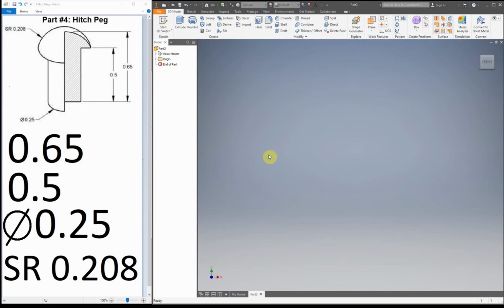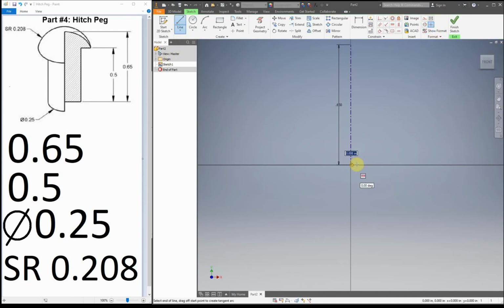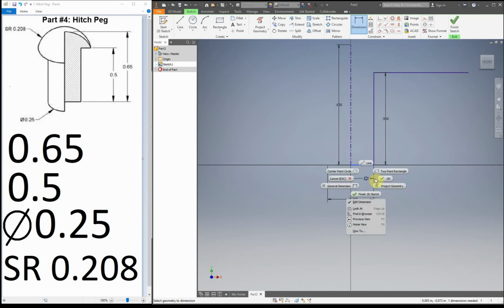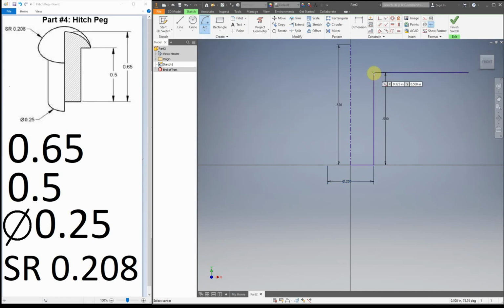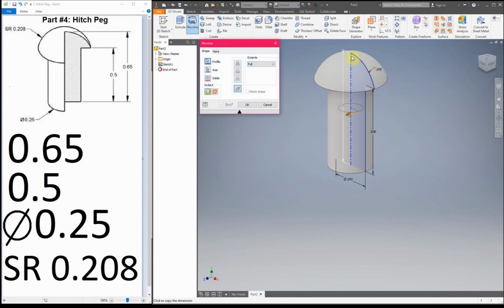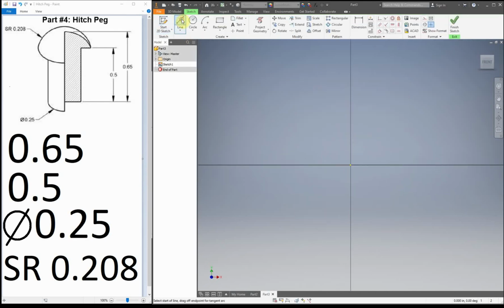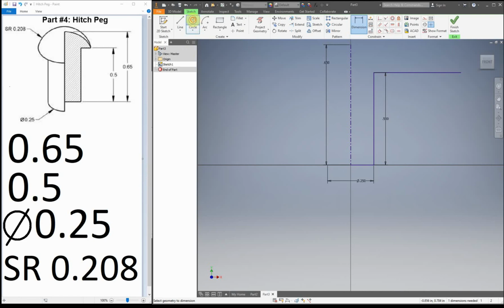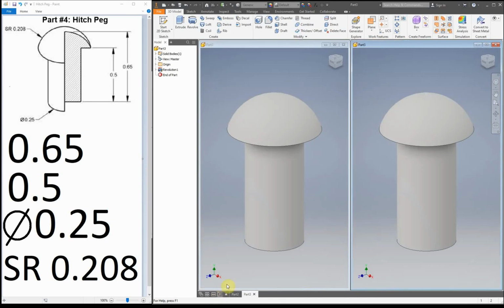Train Project - Part - Hitch Peg